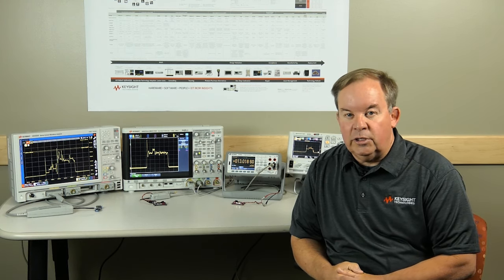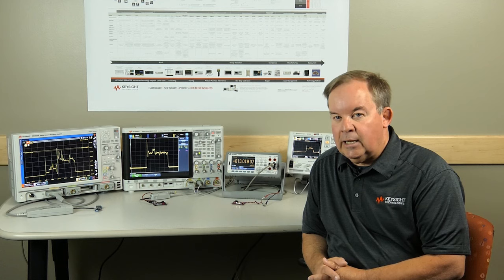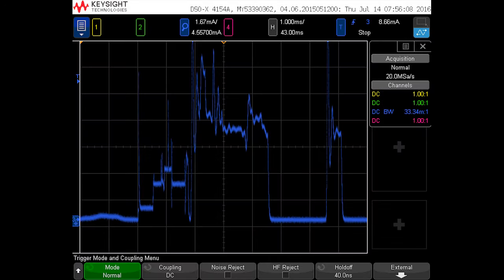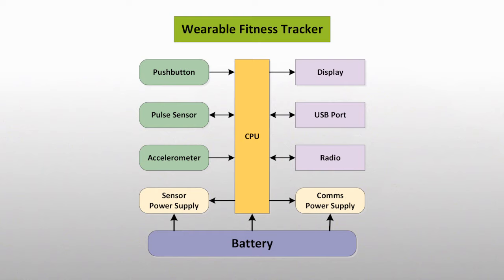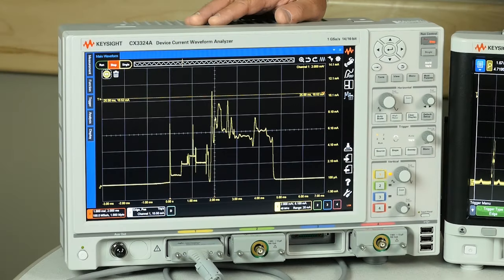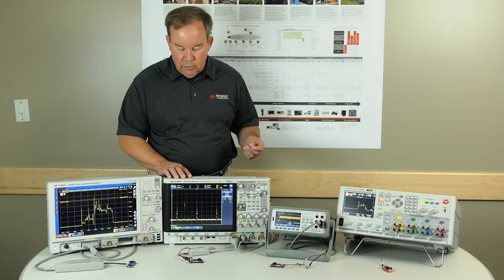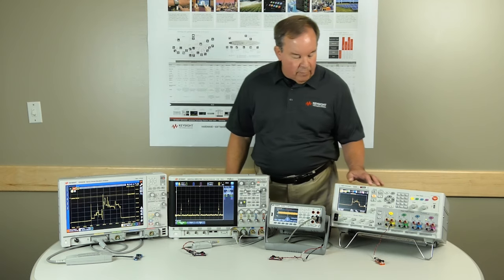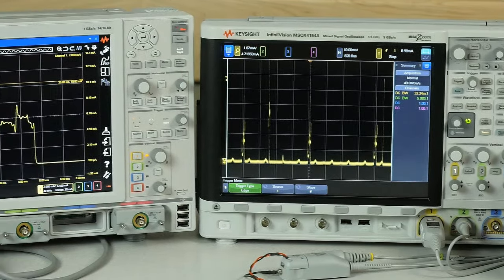Understanding IoT Battery Life Measurements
IoT devices have very complex power consumption behavior, and it is difficult to measure. To maximize battery life in your product, you need to understand why and how much battery charge is consumed for every action the IoT device performs. From sleep mode to measurement cycles, display cycles and RF data transmission, current consumption varies widely from micro amps to amps. This video will demonstrate some of these behaviors and discuss designers' options. There are tools available to make every part of this measurement challenge more simple, as shown in follow-up videos. For more information on Keysight’s power consumption test solutions,